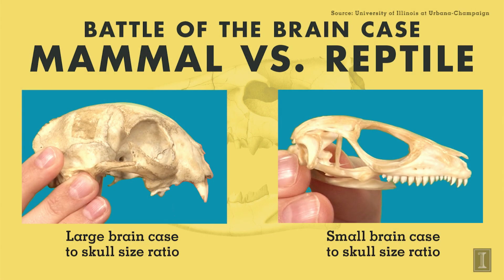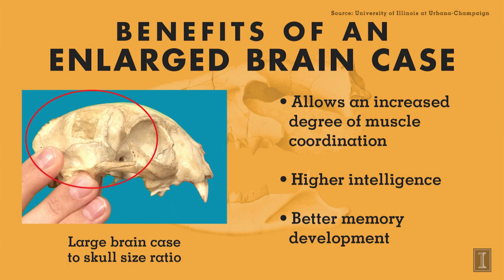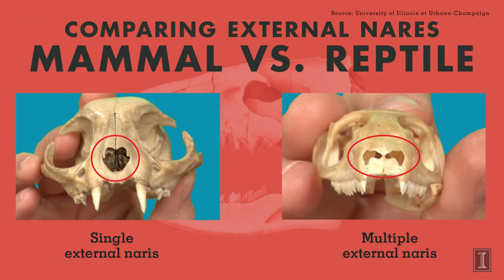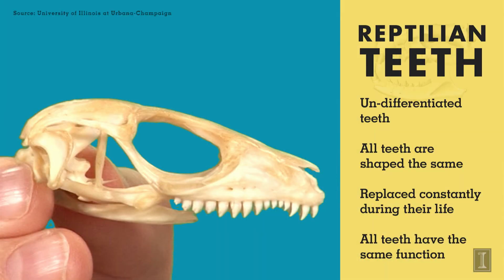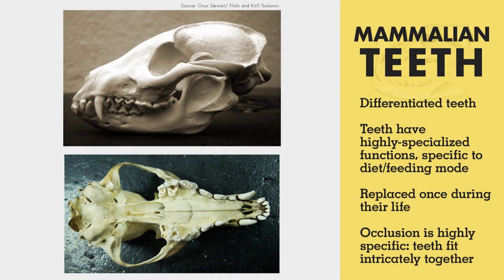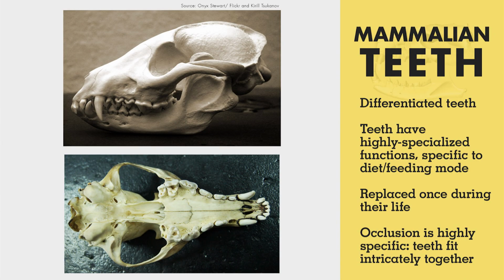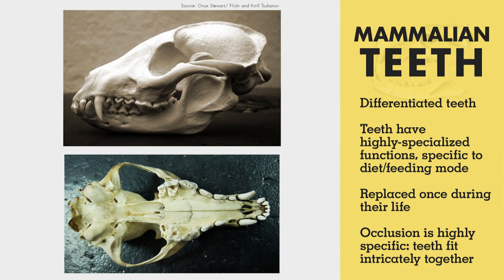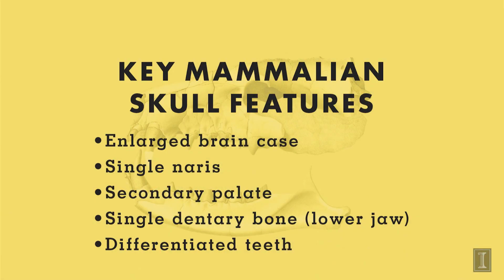Sophistication of the Mammal Skulls